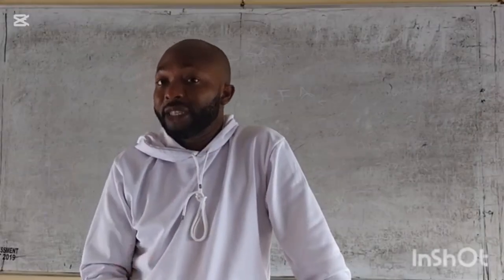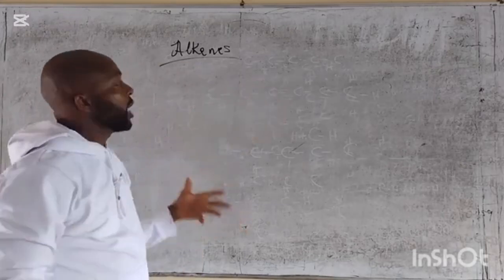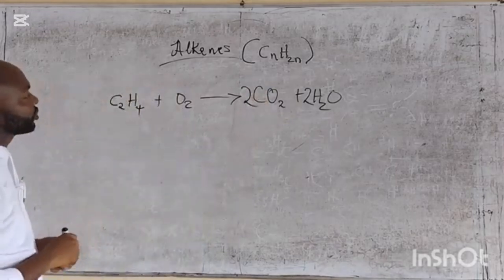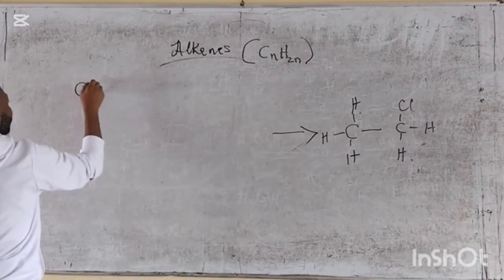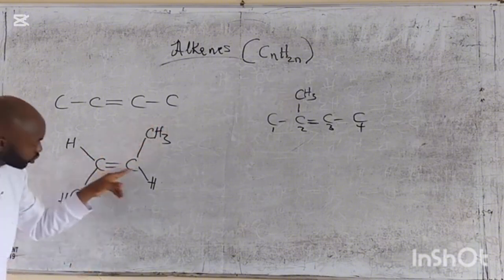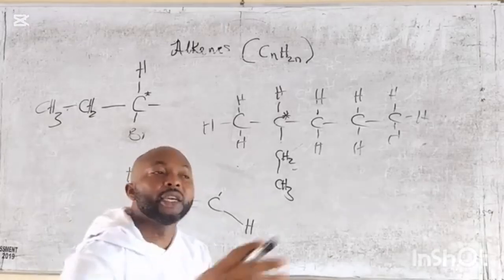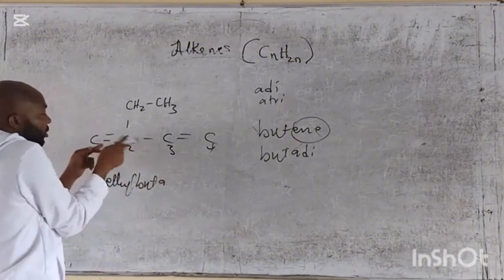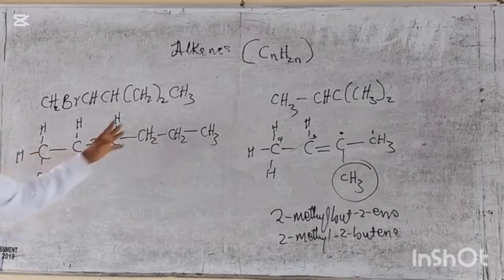ORGANIC CHEMISTRY TWO